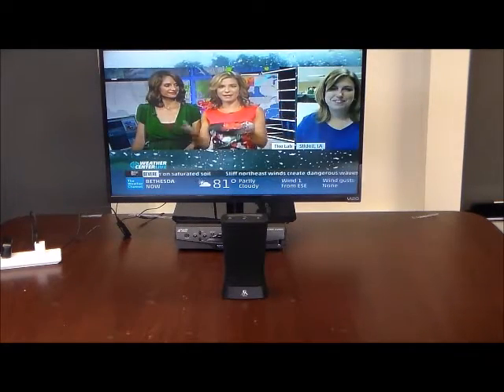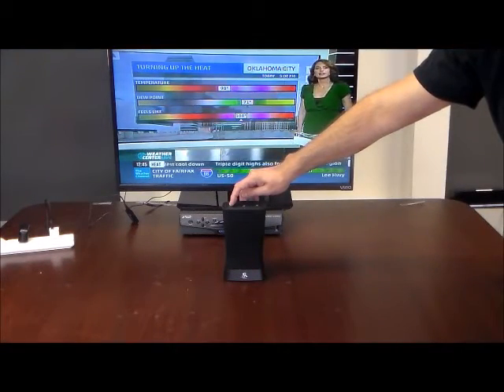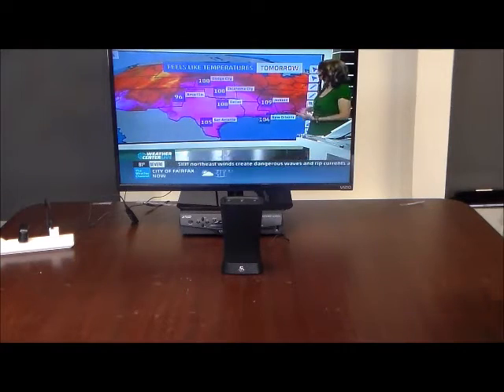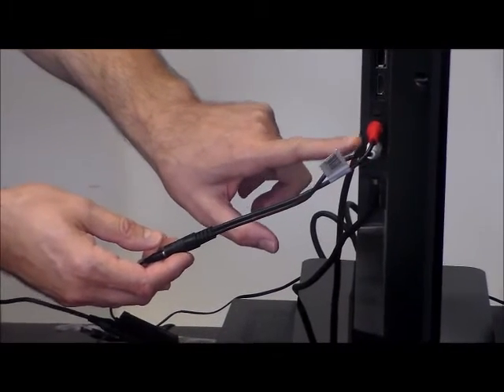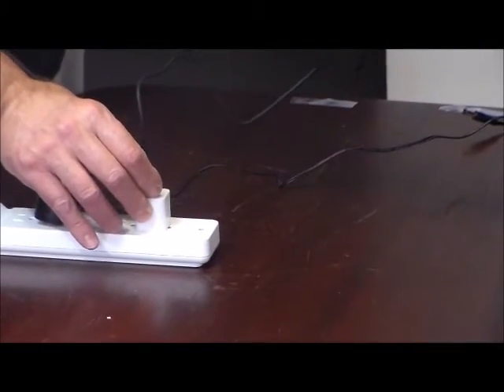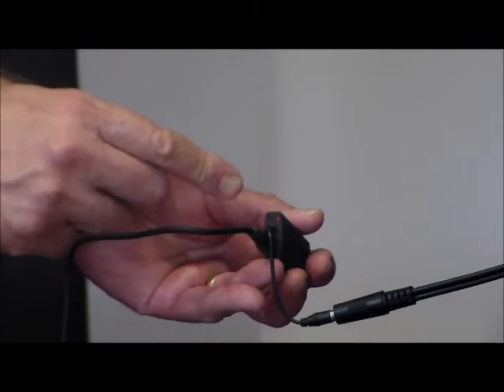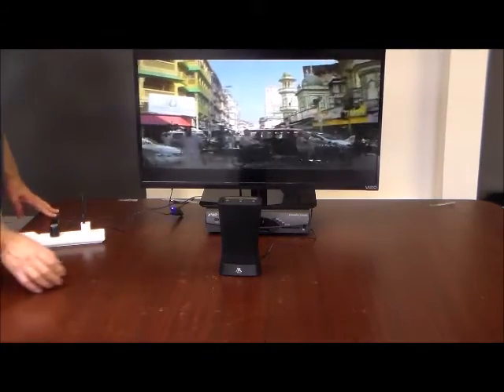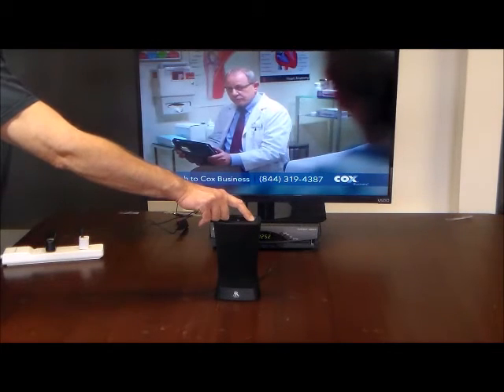Acoustic Research Rechargeable Wireless Speaker with TV Adapter Kit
This Acoustic Research Rechargeable Wireless Stereo Speaker gives you the option to leave the speaker plugged in up listen as long as you want up to 30’ from your TV, or let it charge and place the speaker anywhere you want in the room for maximum portability and listen for up to 10 hours at a time. Includes easy to install TV Adapter Kit (Takes Less than 5 minutes) that allows you to hear your TV up to 30’ away with powerful clear interference free sound. No Static, Feedback or Interference. The simple included device lets you sync the wireless speaker with your TV using Bluetooth Technology. This has proven to be a solution for hearing impaired customers who want an alternative to expensive and complicate sound bars and other Wireless TV Speaker Systems.